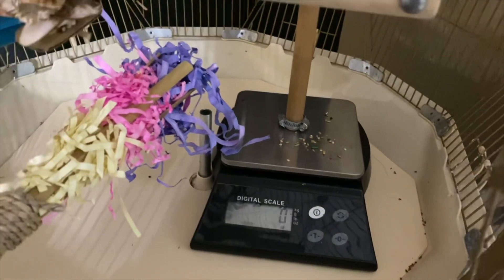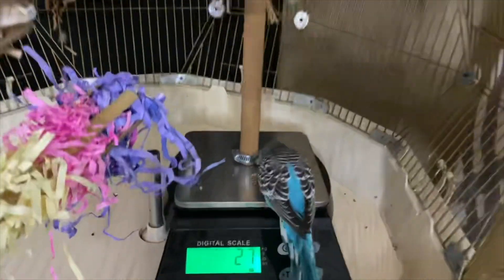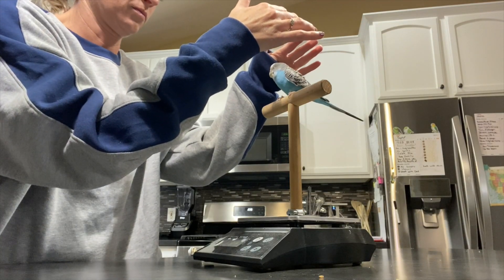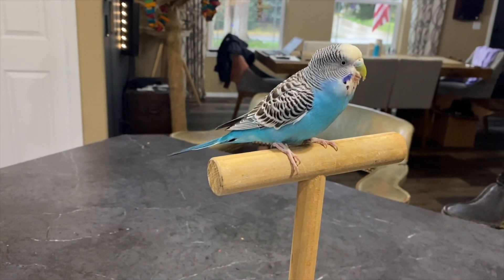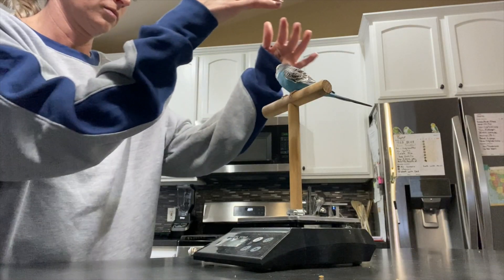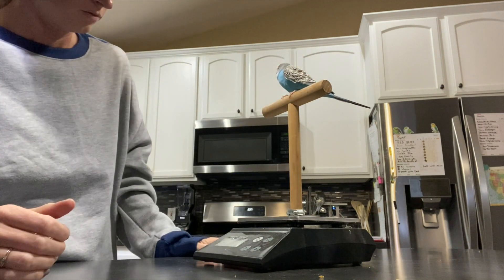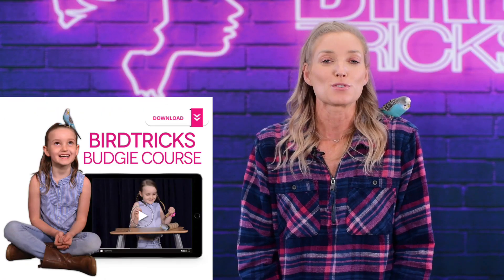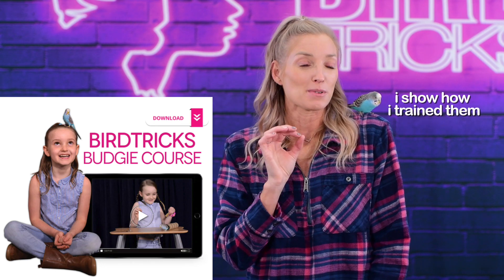What If I can't weigh my WILD budgie?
In today's budgie FAQ video I'm answering the question "what if I can't weigh my wild budgie?!" and offering a few different solutions. We always want to use the least intrusive, most positive methods FIRST but if we can't, using methods that get the job done so that the health of the bird is our first priority can be necessary, even if it's a bit uncomfortable for the bird in the beginning. The hope is to work towards more positive methods if you're at that type of starting place with your bird.